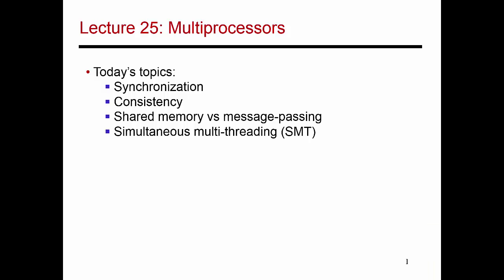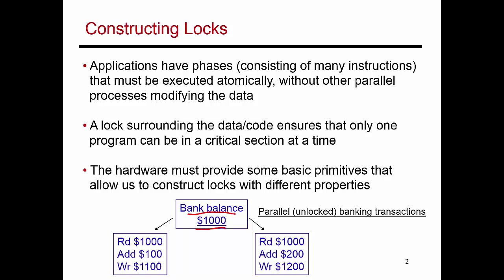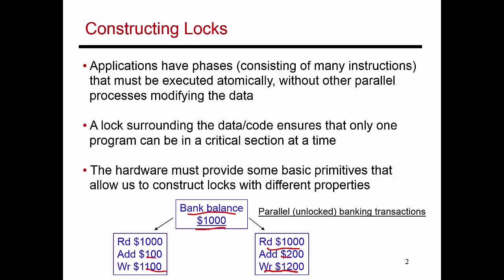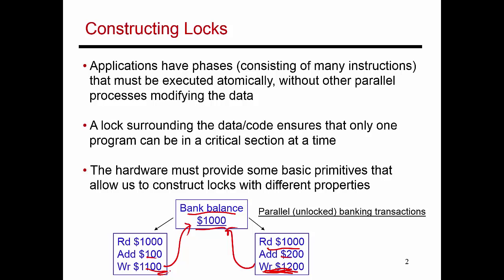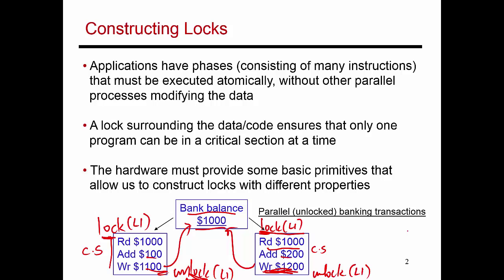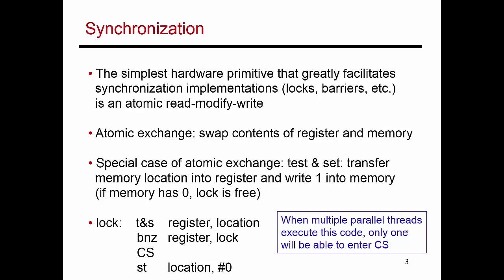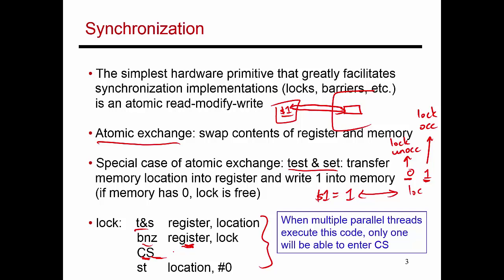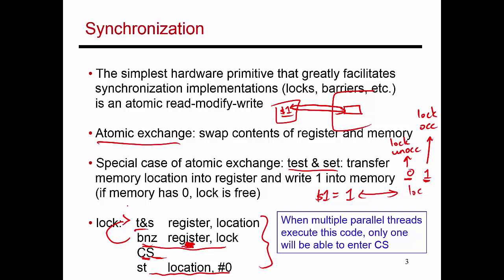Video 76: Synchronization Primitives, CS/ECE 3810 Computer Organization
This video describes basic synchronization primitives (lock/unlock) and how they are implemented in hardware with an atomic exchange instruction (a test-and-set).